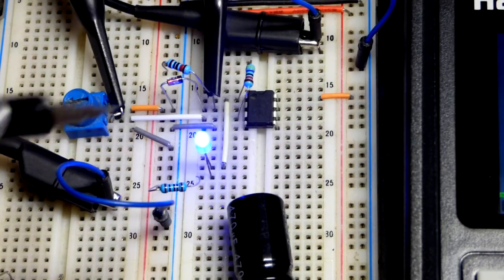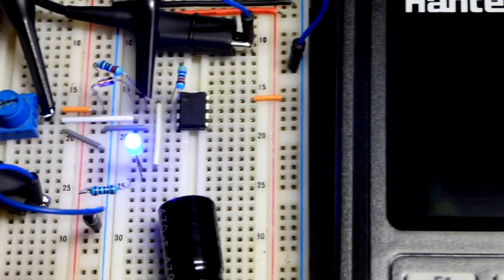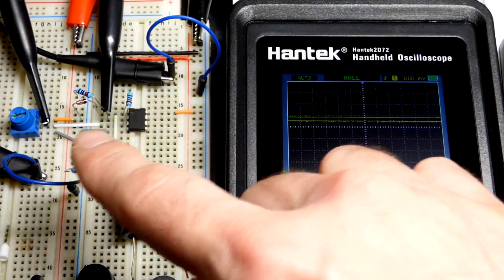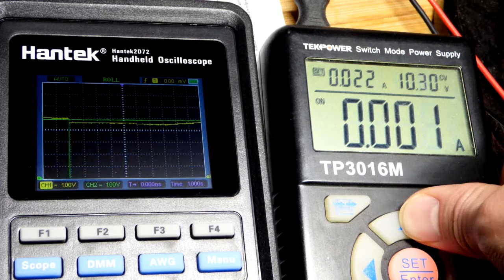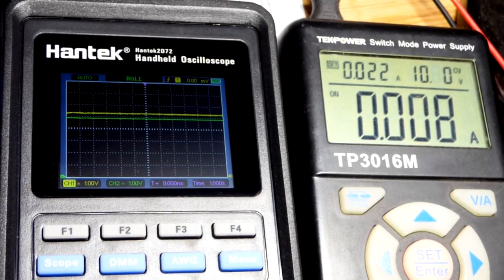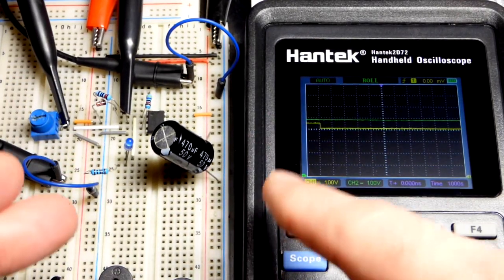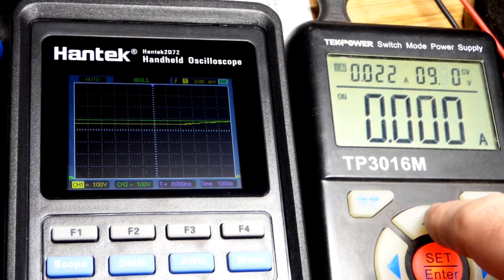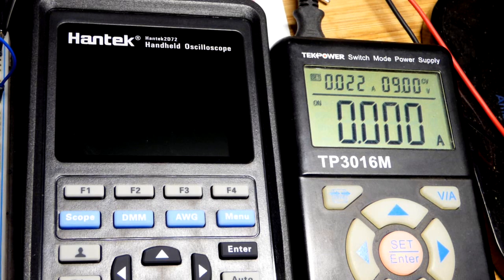2 channels oscilloscope measurement of low power supply voltage shuts off load circuit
video of circuit Adjustable low supply voltage shuts off load circuit using trimpot zener diode LM358 op amp
for Hantek 2D72 Handheld Oscilloscope 70MHz Waveform Generator Multimeter 3 in 1 Multifunction Tester 2CH+AFG+DMM